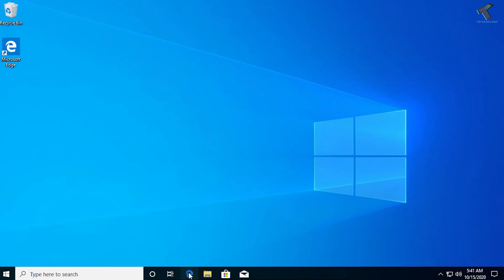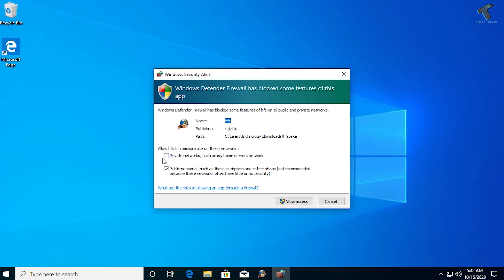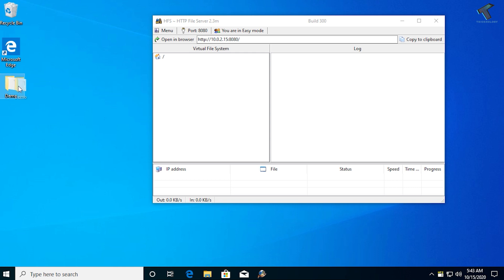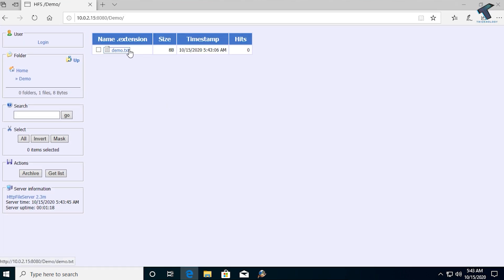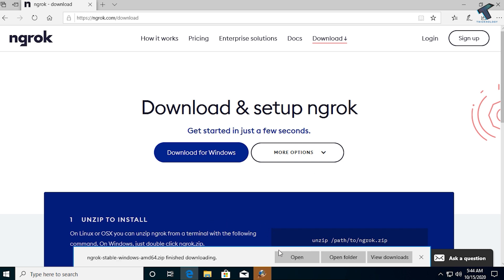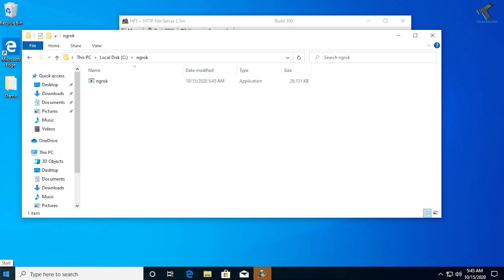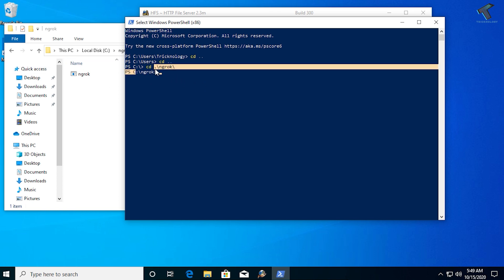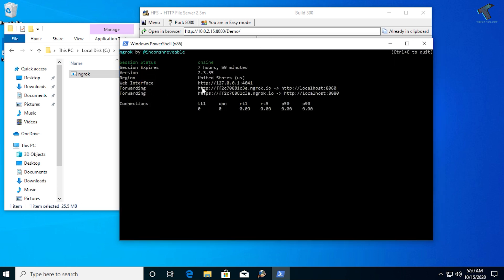How To Share Your PC's Files and Folders and Access From Anywhere in the World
In this video tutorial, I will show you guys how to Share your computer or laptops drives files or folders and access it from locally or anywhere in the world.